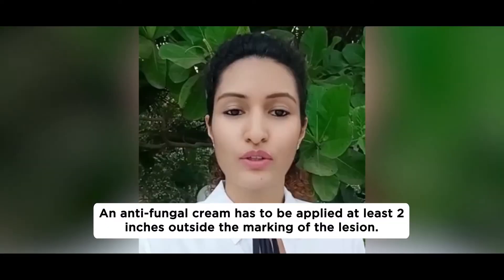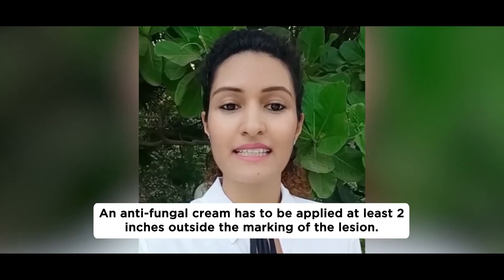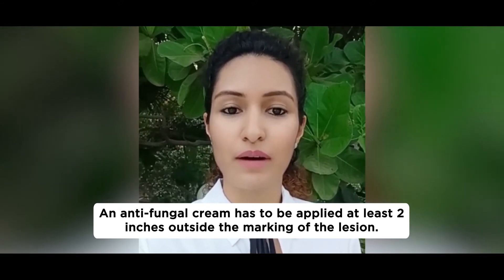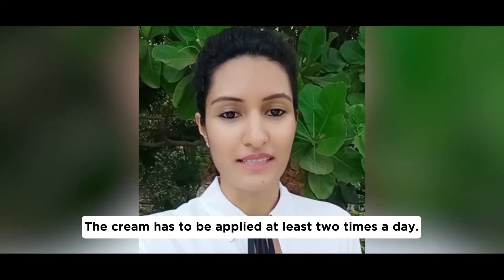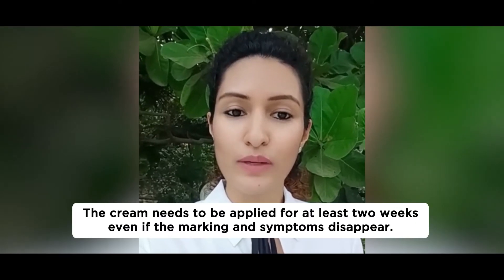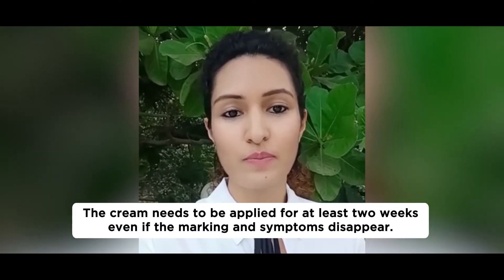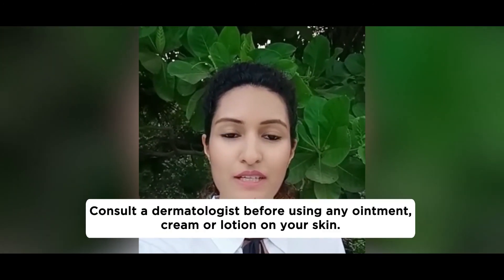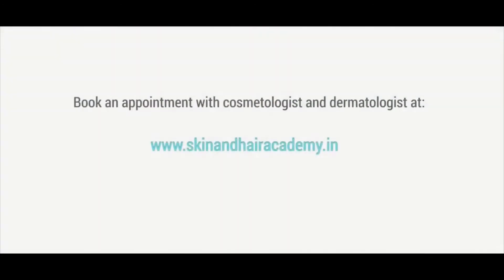Correct way to use anti-fungal creams by Dr. Radhika Kopikar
Using anti-fungal creams can prove to be effective only when used correctly and as directed by the doctor in warding off fungal infections. Learn more about it from our expert dermatologist, Dr. Radhika Kopikar.